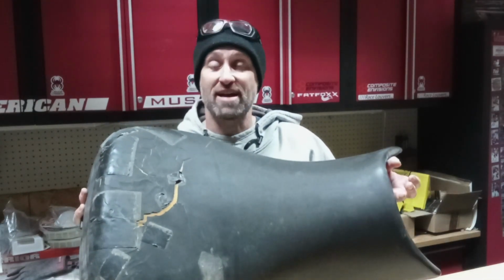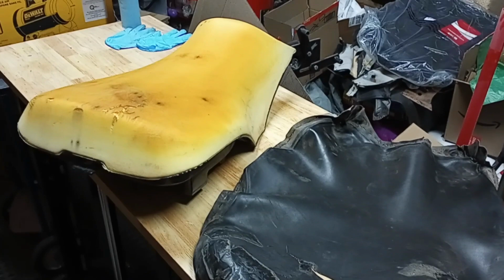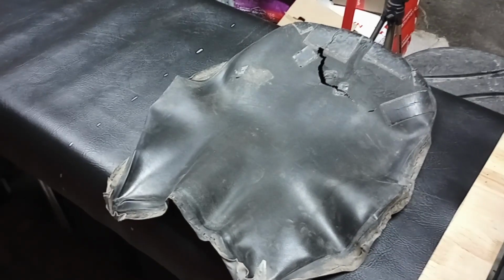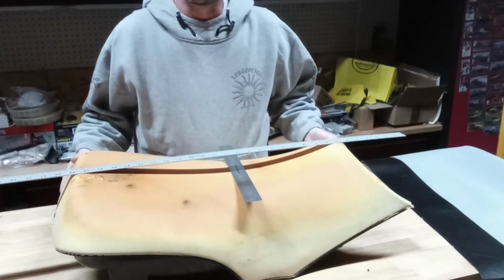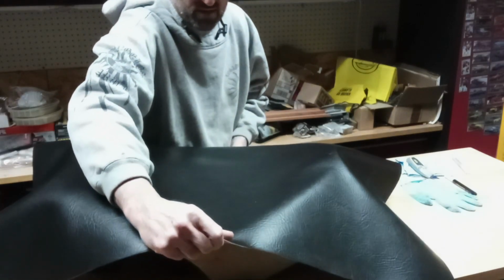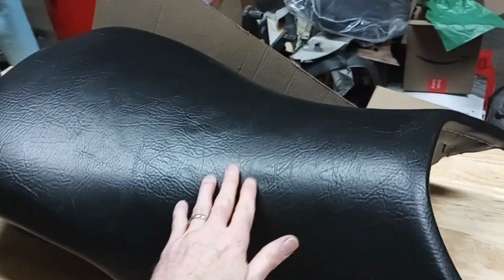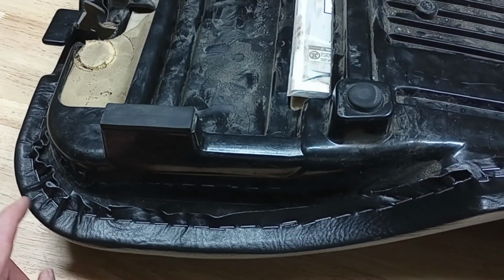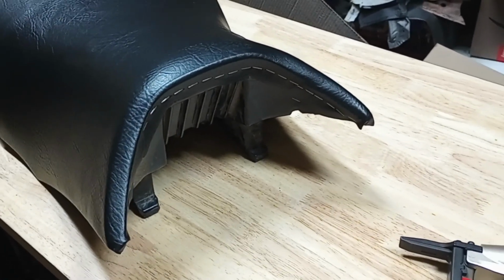How to Reupholster / Recover an ATV Seat | Arctic Cat 500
Staple Remover
Marine Vinyl
Chalk Pen
40" Ruler
12" Ruler
Spray Adhesive
Heat Gun
Pneumatic Stapler
Air Compressor
Air Hose
Small Hammer

Skills featured on the channel include:
- Painting
- Body Work and Metal Repair
- General Assembly
- Vinyl Wrapping & PPF Application
- Custom Interior & Upholstery
- 3D Printing

My car projects to date include:
- an '09 Nissan Versa/Tiida hatchback (Project Meep)
- a '95 Nissan 240sx S14 (Project Zenki Redux)
- a '92 Ford Mustang Foxbody Notchback (Project 9deucecoupe)
- an '80 Ford Mustang Foxbody Notchback (Project WideFox)
- an '86 Ford Mustang Foxbody Hatchback (Project Gray Lady)
- an '87 Porsche 944 (The Phoenix)
- an '04 Chevrolet Corvette Z06 (The BatVette)

Follow along in my adventures from car shows and car builds and I'll entertain as I give you all my secrets to build your next project.